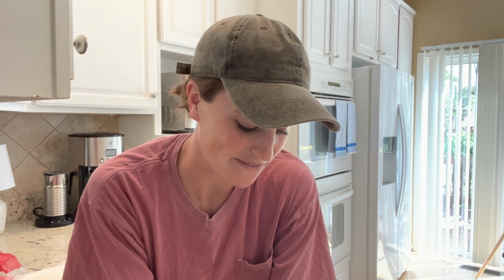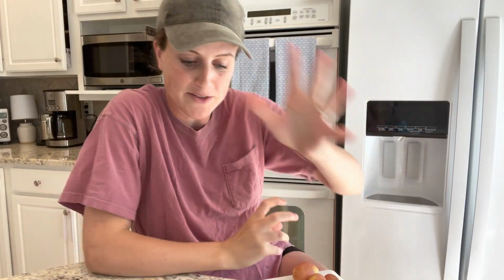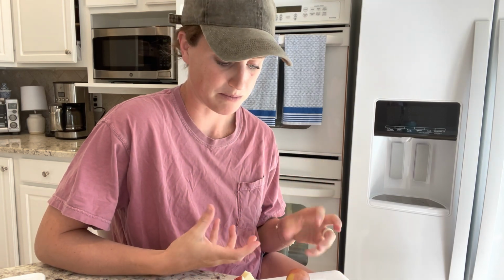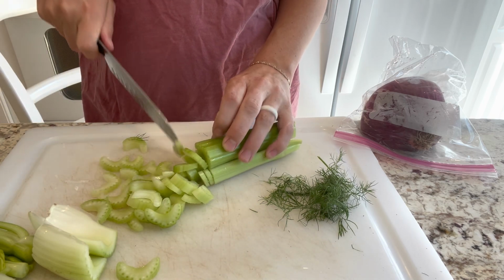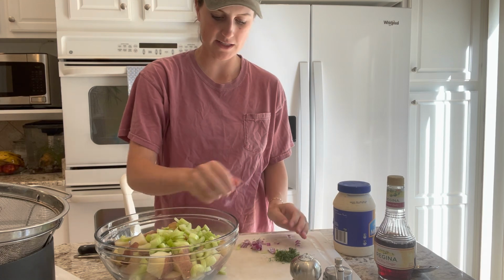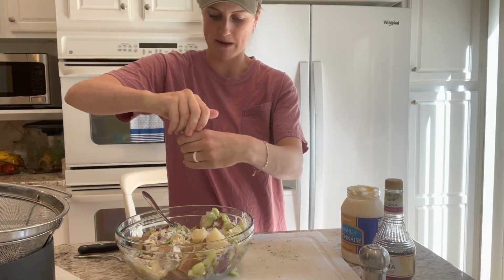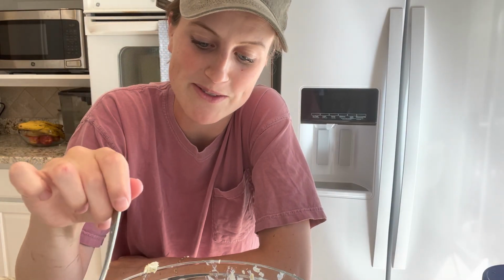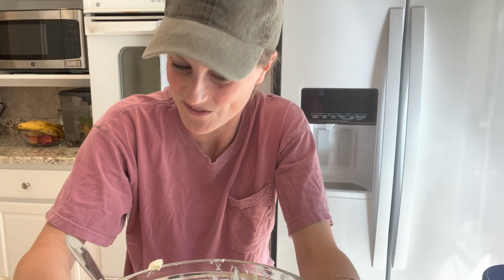The Easiest Potato Salad Recipe With Garden Fresh Potatoes | Small Harvest Cooking 🥔 🥗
Seeds To Start In July | Fall Garden Plants | Direct Sow and Starts